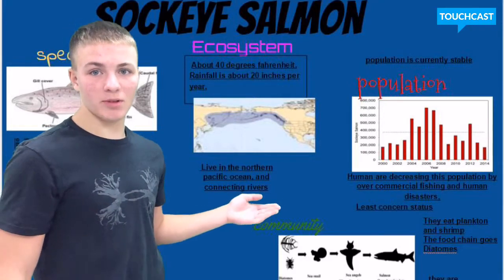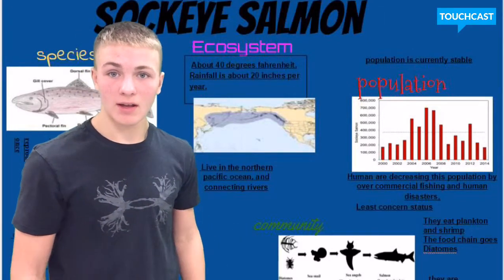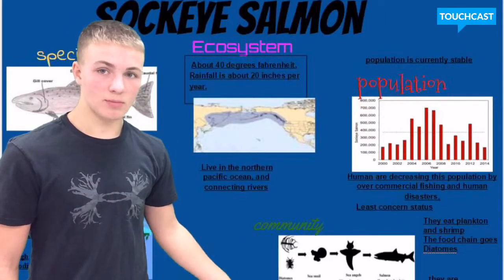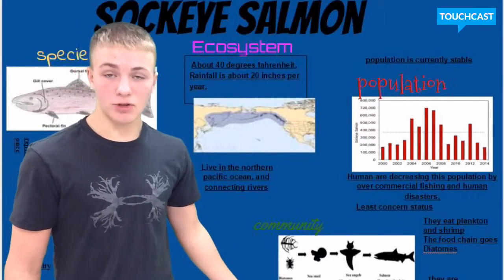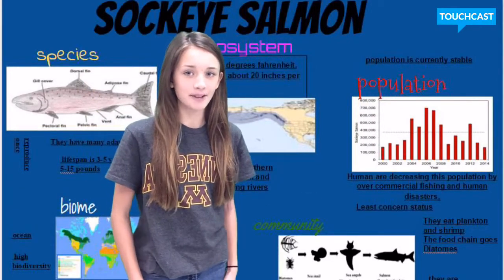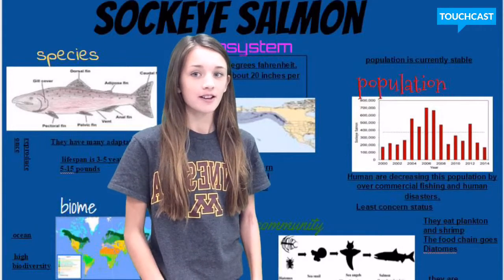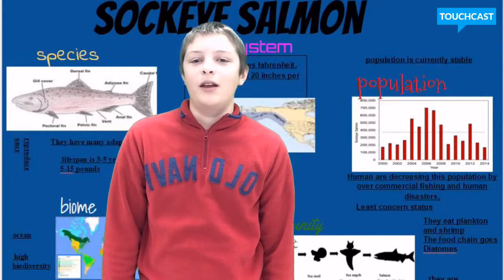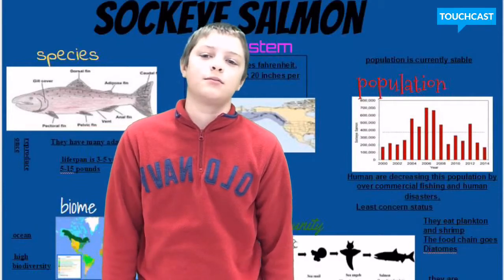Ecology Infographic - Period 3 - Sockeye Salmon